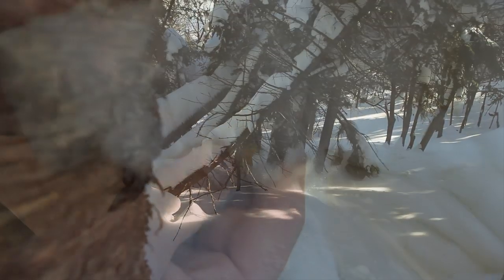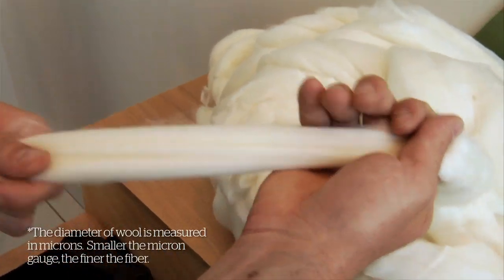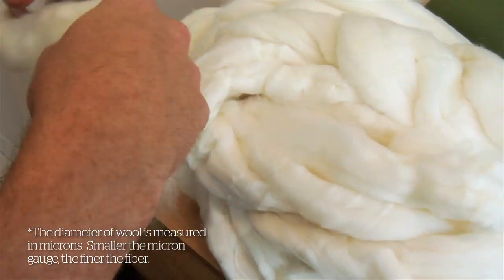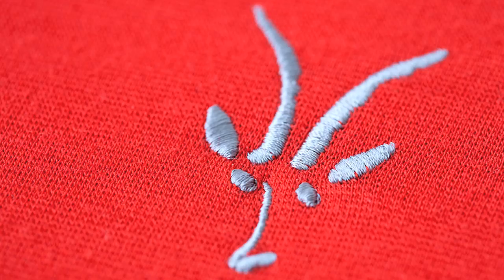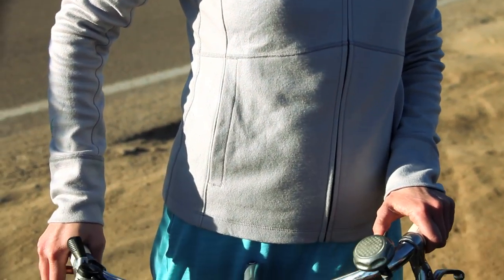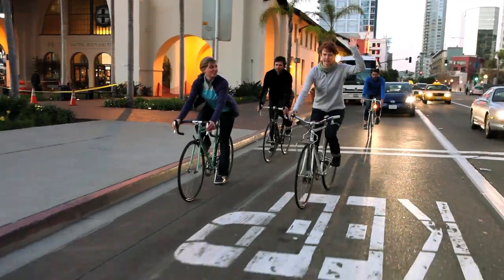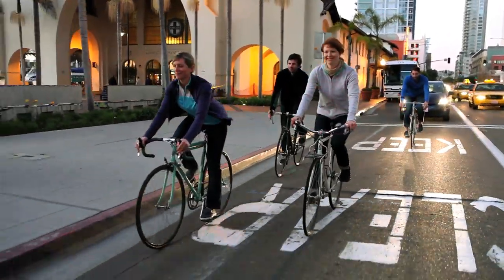Ibex Shak Story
Sleek, technical, highly functional - this is the Ibex Shak.